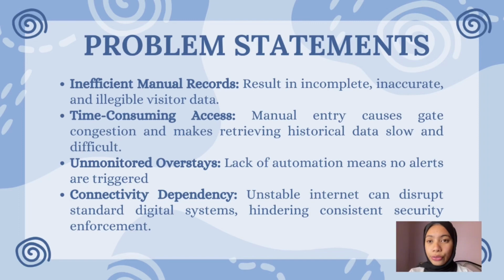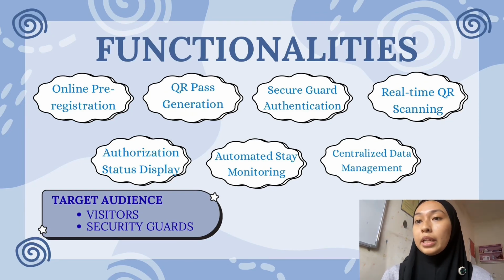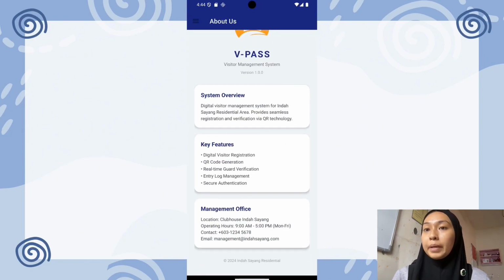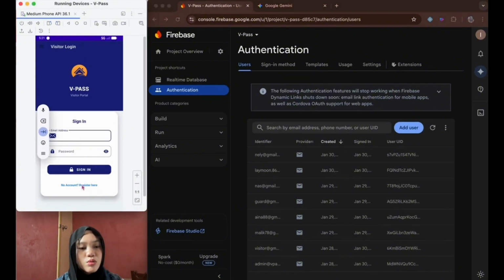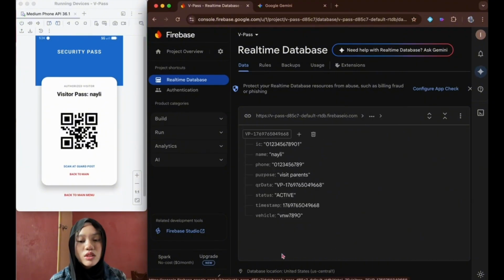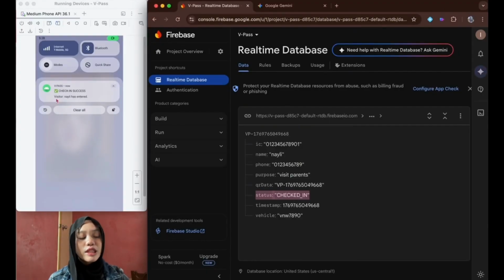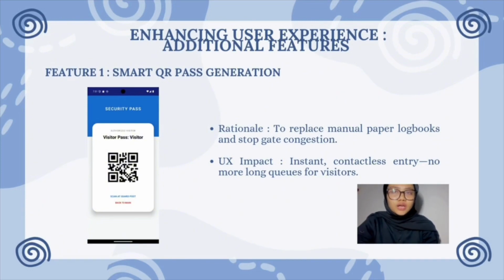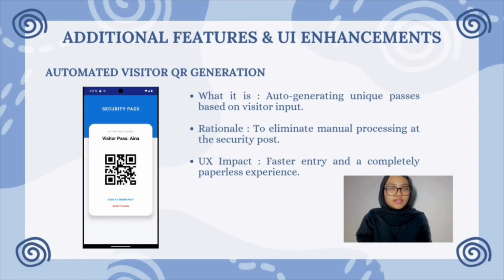ICT602 Group Project: V-PASS MANAGEMENT SYSTEM